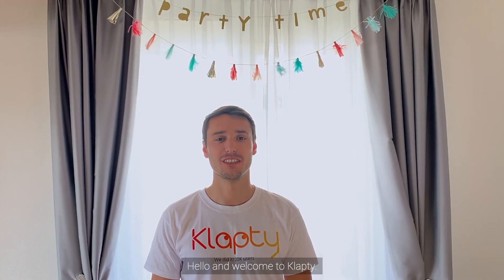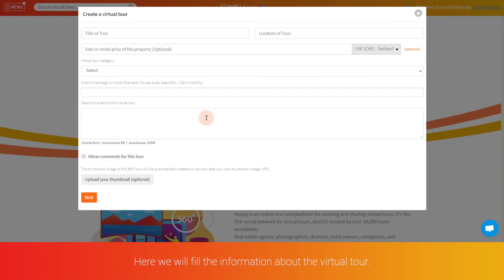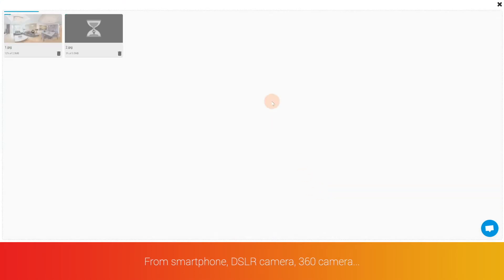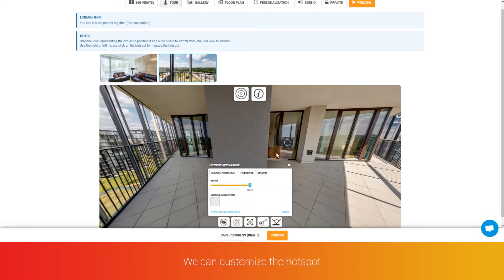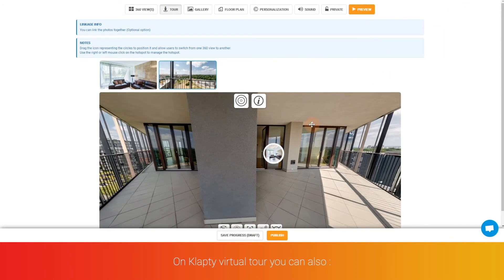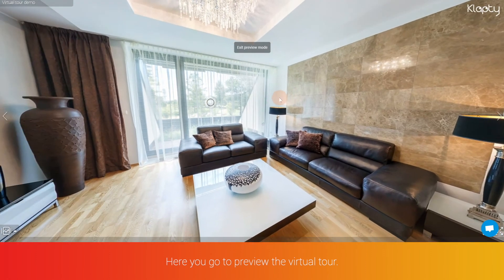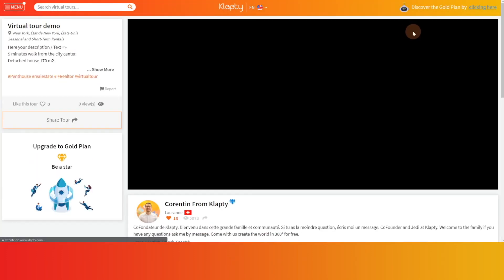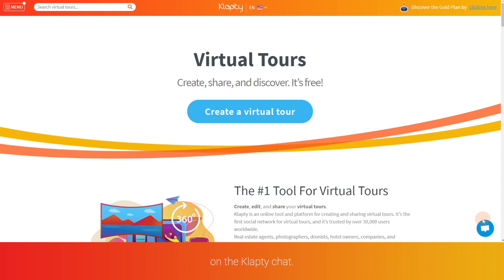How to create a virtual tour | Online Software Tutorial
Creating easy virtual tours is now possible on Klapty.com, a first in Europe and US !

In this first tutorial, you will discover how to create a virtual visit or how to post an already existing one.

In the next videos, you will discover how to improve and enrich your Klapty virtual tours, this video presenting only the base.

Also, all Klapty virtual tours can be shared on social networks, real estate ad sites, integrated on your own website, or even via a link to be sent by simple text.

Your tours can be viewed at any time, on all devices (Android, iOs, Tablet, PC and Mac) and are also VR compatible, so they can be seen in virtual reality masks (Google Card Board type, Oculus, etc. ..).

If you already have existing virtual tours made with other solutions, you can enrich your Klapty portfolio with them by inserting the URL (Embed or secure iFrame). The Klapty platform accepts the following visits: Matterport, Kolor, Google Street View, Gyroptic, Envisite, Immoviewer, Previsite, Meero, Nodalview, Spectando, Visitou, Cupix, Captate, MPEmbed, Captur3D, Panoskin, Threesixtytours and many others.

Do you want to increase your opportunities, join a community of 360 ° lovers, or even discover the world in 360 °?

Then register on Klapty (Please note, it's really simple).

Welcome to Klapty, welcome home.

PS: Here is the list of recommended equipment to create amazing virtual tours on Klapty.com:

- Ricoh Theta S, Ricoh Theta SC, Ricoh Theta Z1, Ricoh Theta V

- Canon, Sony, Nikon camera with fisheye lens

- 360 Camera / 360 ° Camera / 360 ° Camera

- Instax360 One X

- Insta360 Evo

- HumanEyes Vuze XR

- GoPro Fusion

- Insta360 One

- Yi 360 VR

- Kodak PixPro SP360 4K

- Garmin VIRB 360

- Insta360 Air

- Nico360

- Insta360 Nano

- Giroptic iO

- LG 360

- Insta360 One

- Xiaomi MiJia 360 Sphere

- LUNA Camera

- BublCam

- 360Fly

- KeyMission 170 (Nikon)

- Kandao QooCam

- Insta360 Evo

- Vuze VR 3D 360

- Vuze Plus VR 3D 360

- Veye 360

- Detu F4

- Panono 360

- Z Cam S1 Pro

- Kandao Obsidian GO

- Sphericam 2

- Z Cam K1 Pro

- Kandao Obsidian R

- Insta360 Pro

- Orah 4i

- GoPro Omni

- LivePlanet Camera

- NakedEye

- Samsung 360 Round

- Insta360 Titan

- Jaunt one (NEO)

- GoPro Odyssey

- Yi Halo

- FaceBook Surround 360 VR

- Nokia Ozo

- Lytro Immerge

- The Falcon

- Briskeye

- Vuze XR

- Rylo

- And many more! .. So see you soon on the Saas Klapty.com platform